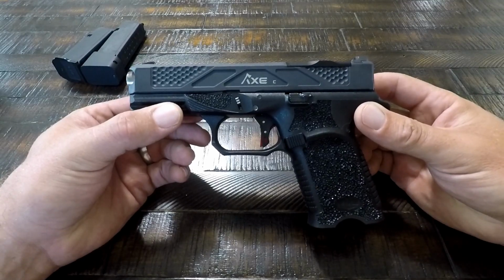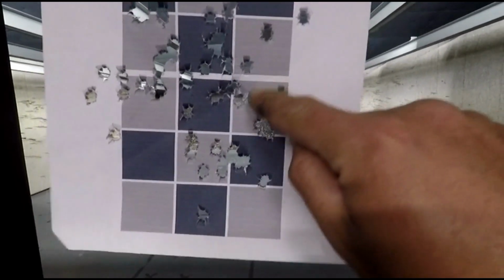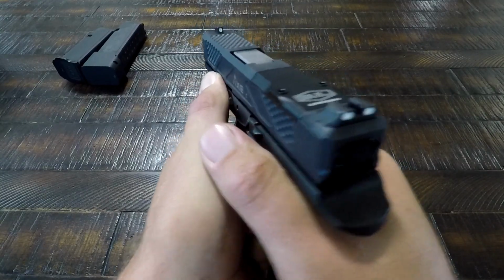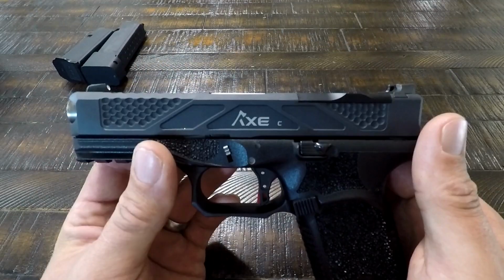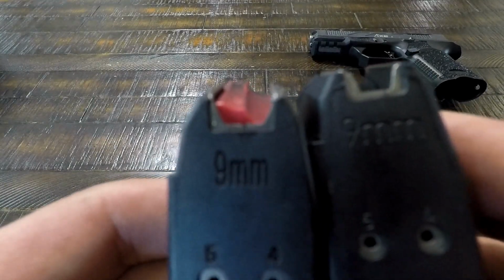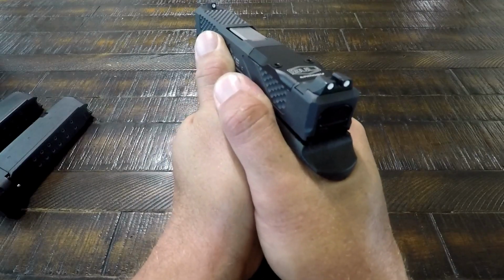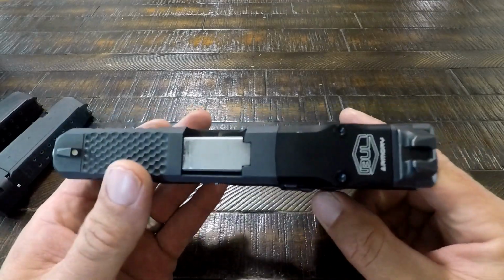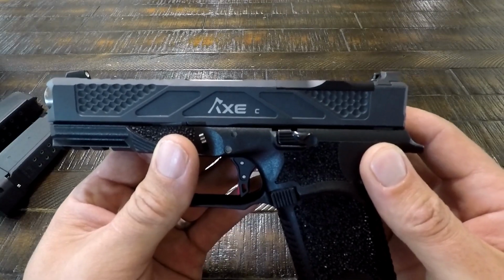BUL ARMORY AXE HATCHET C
IN THIS VIDEO I GO OVER THE NEW BUL ARMORY AXE HATCHET AND MY EXPERIENCE WITH 300RD THROUGH THE GUN